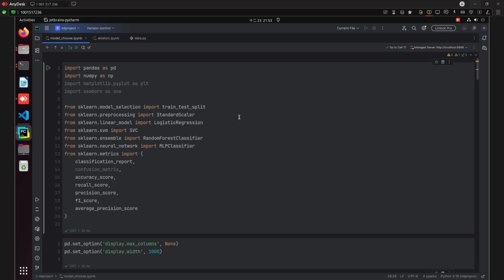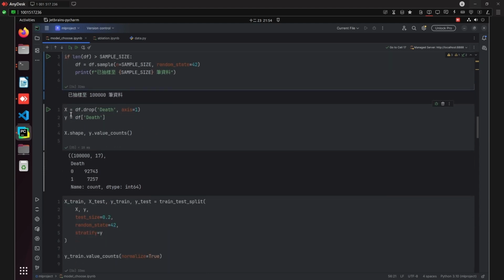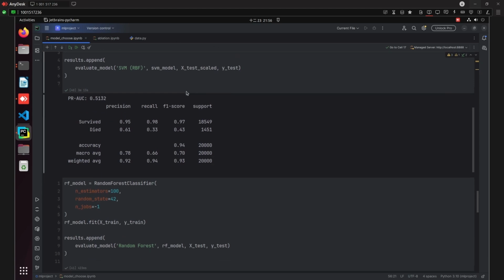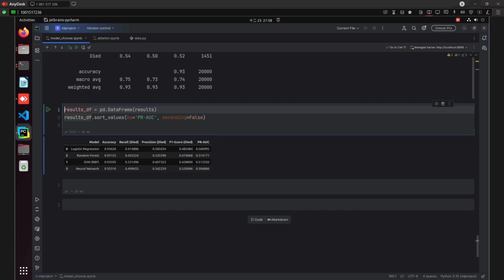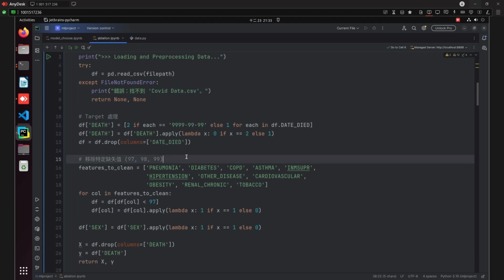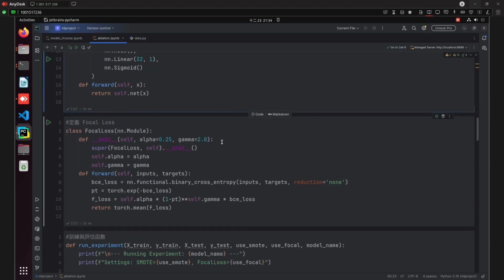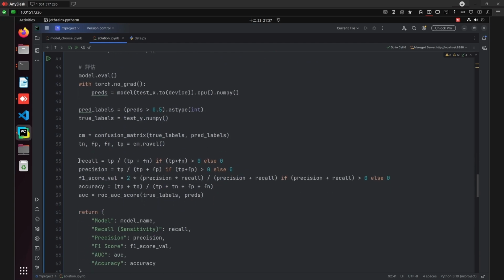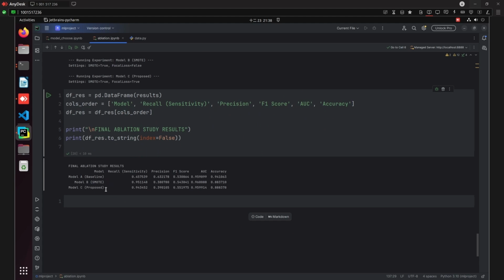[Machine Learning][Team 18] Demo video